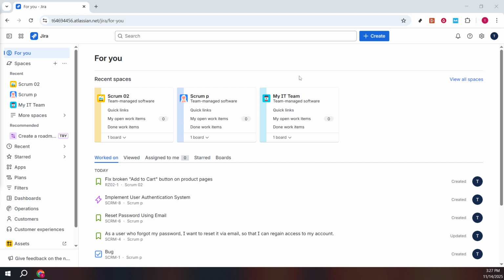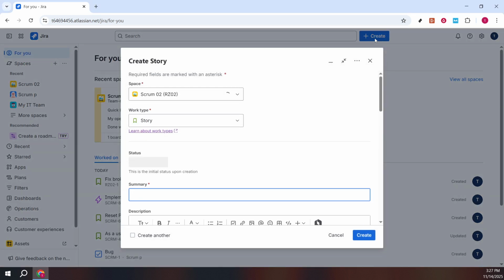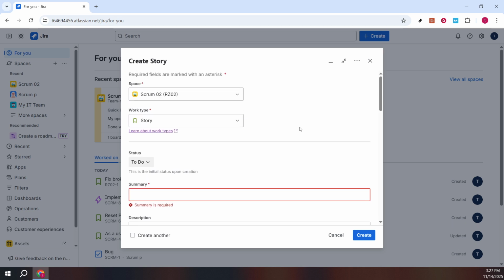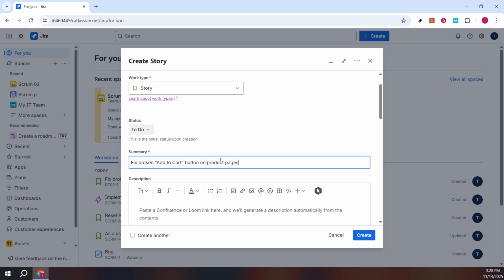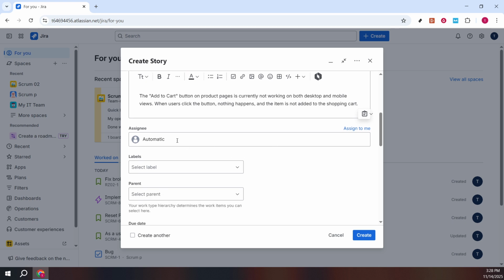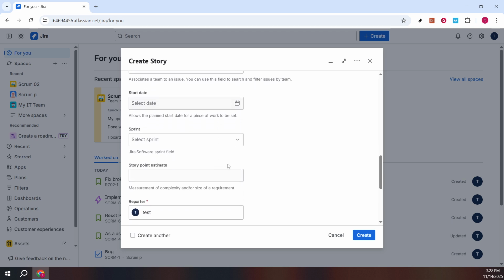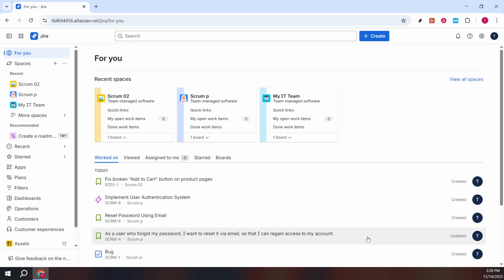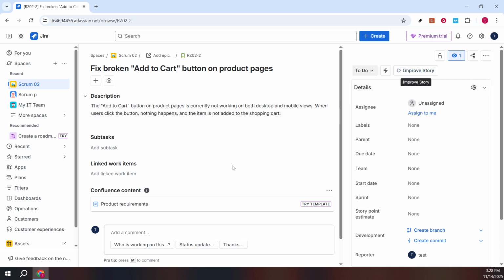How To Create Jira Ticket A Step By Step Tutorial [2026 Guide]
How To Create Jira Ticket A Step By Step Tutorial